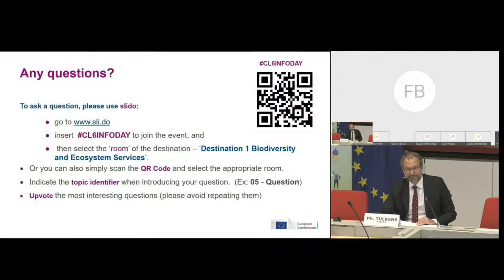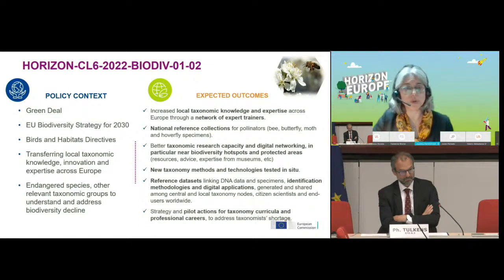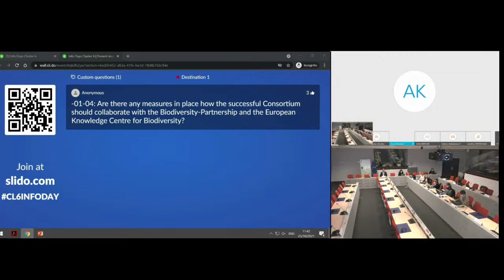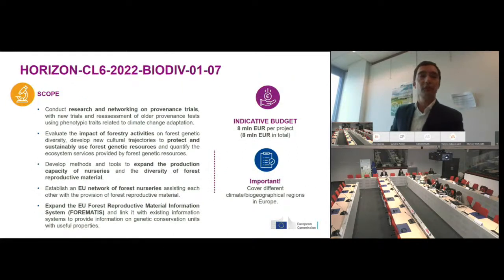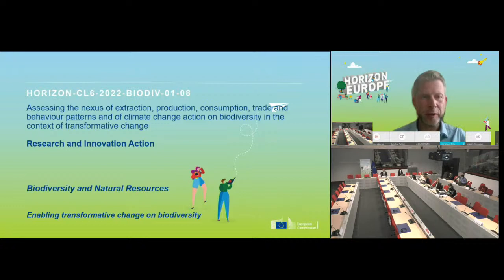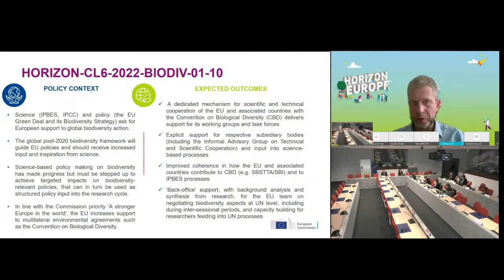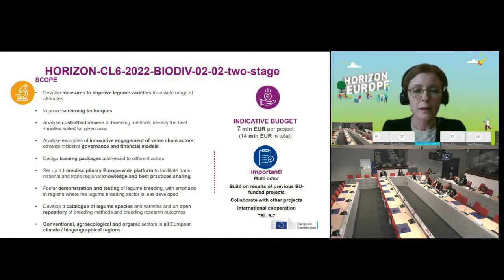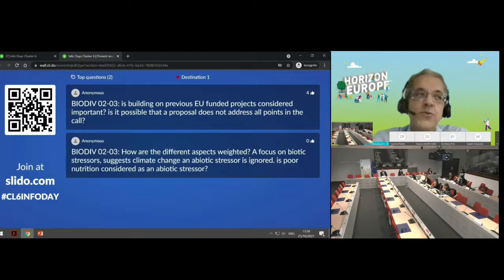Horizon Europe info-days - Cluster 6: Destination 1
Destination 1: Biodiversity and ecosystem services

The primary goal of the info days’ second edition is to present the 77 open topics of the Horizon Europe Cluster 6 2022 calls and to stimulate participation